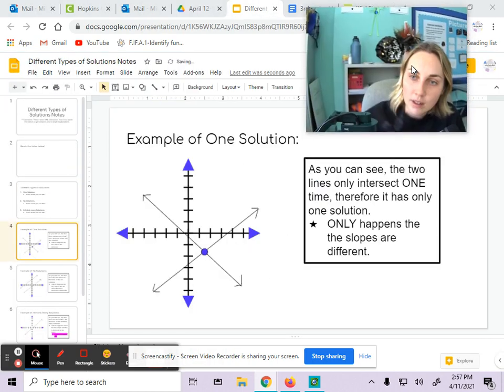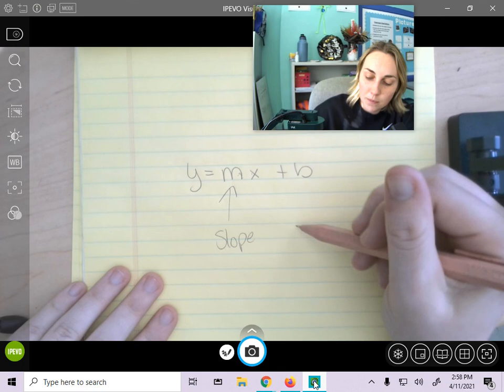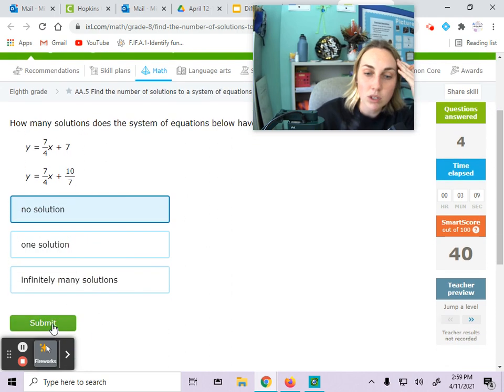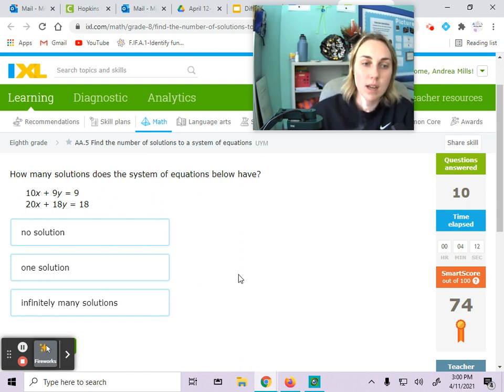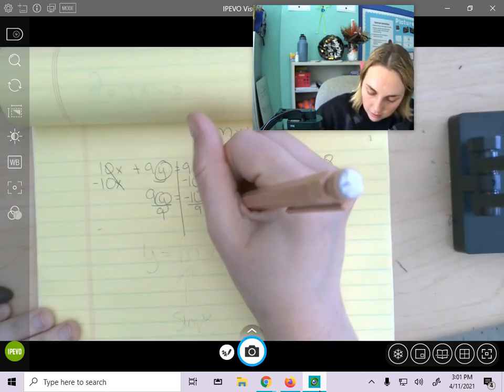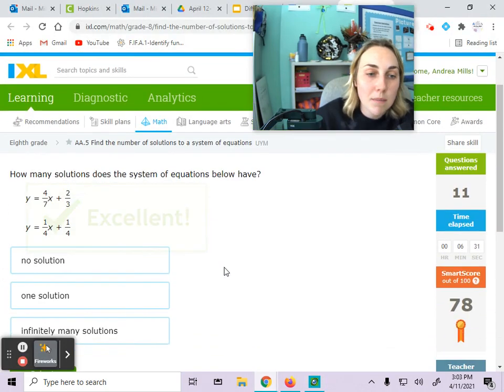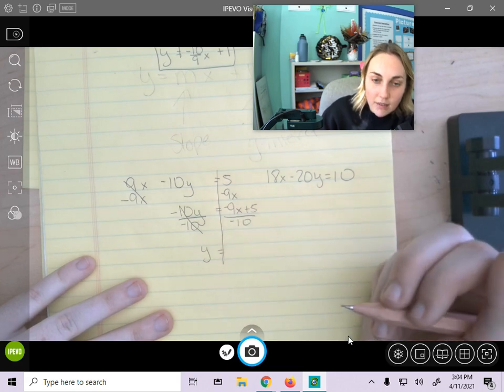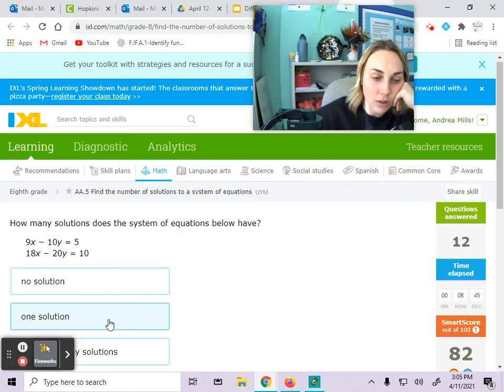Help with IXL: AA. 5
to 90%